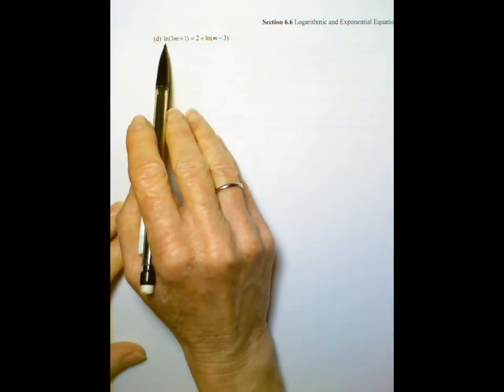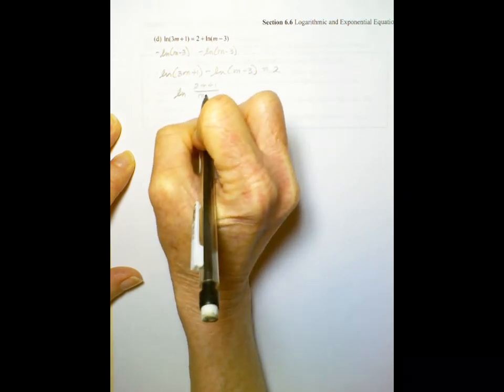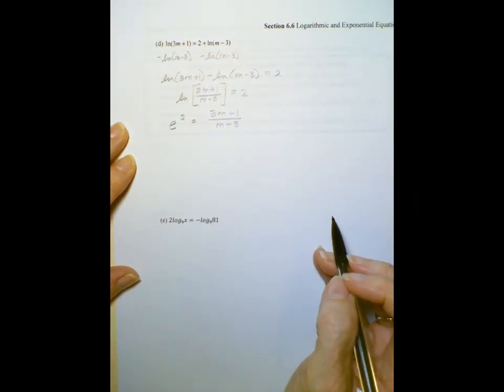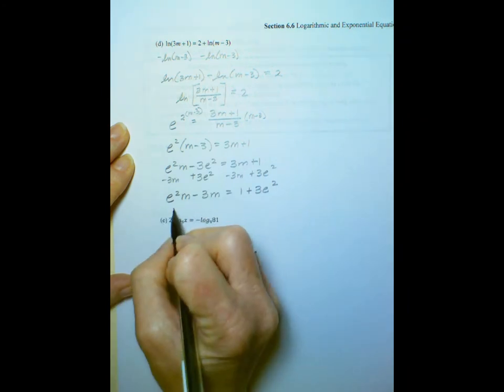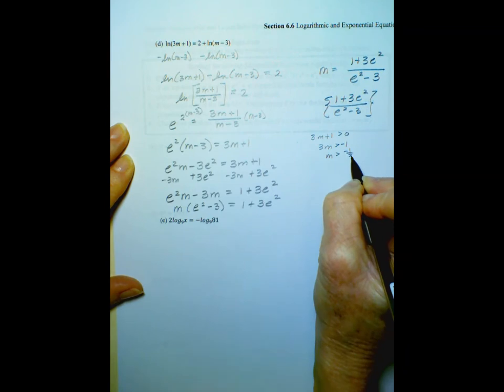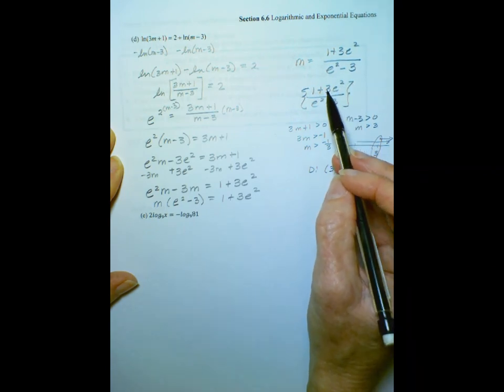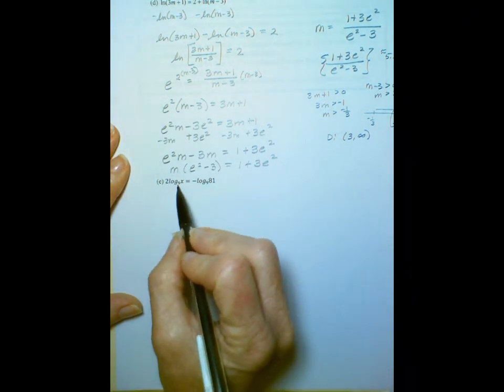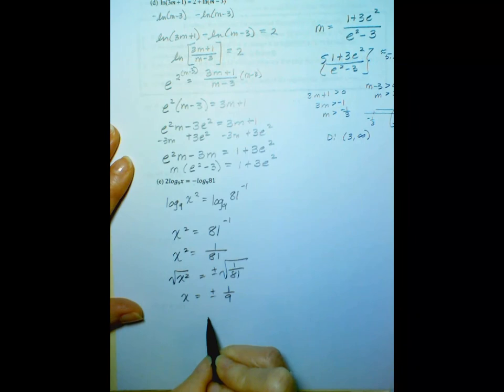Sec 6.6 Part 3